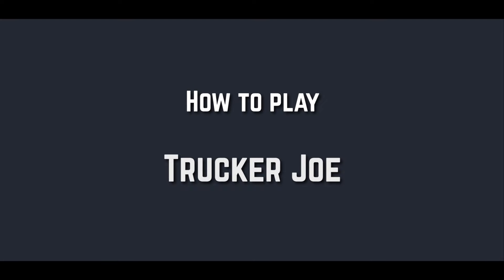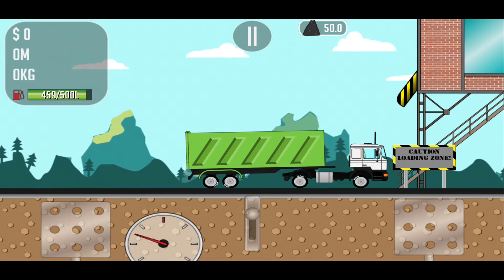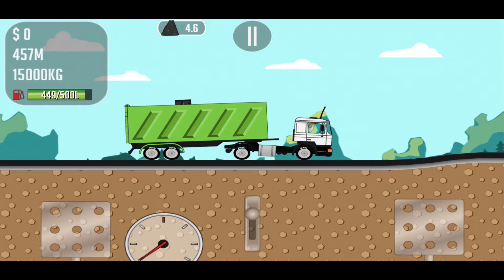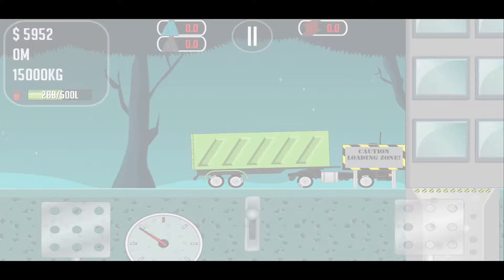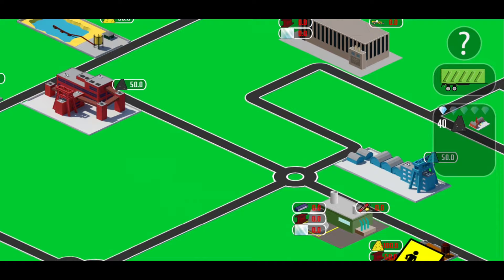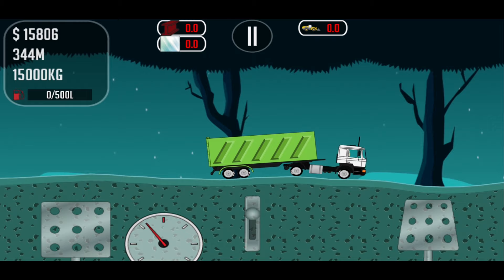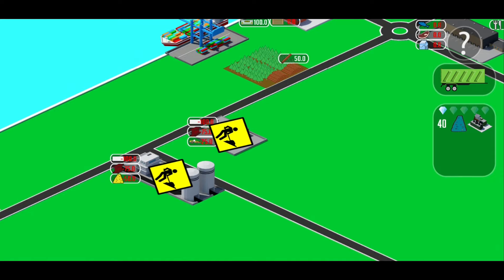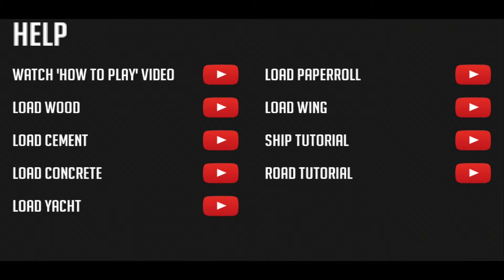Trucker Joe - Tutorial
In this tutorial I want to show you how to play trucker joe.
If you have any questions or problems, just write them in the comments.
Have fun with Trucker Joe.

Do you want a Trucker Joe T-Shirt or cup?